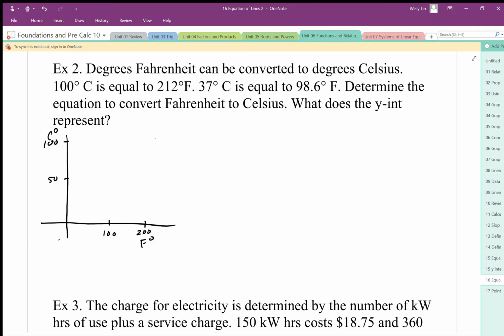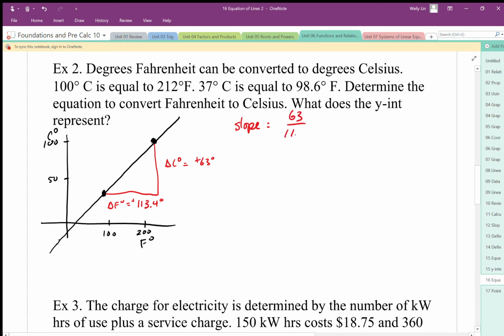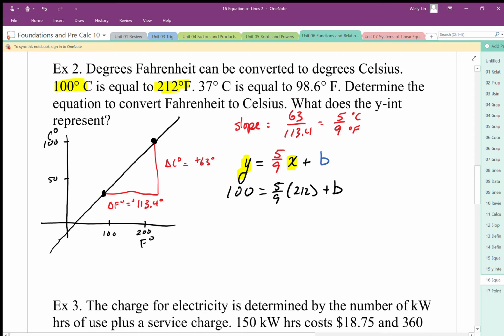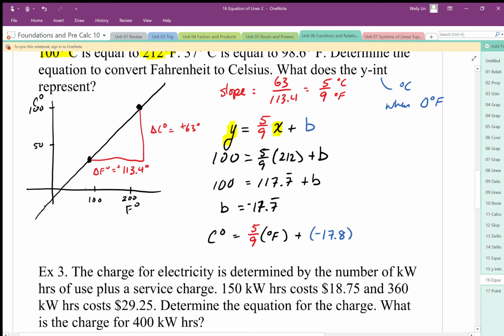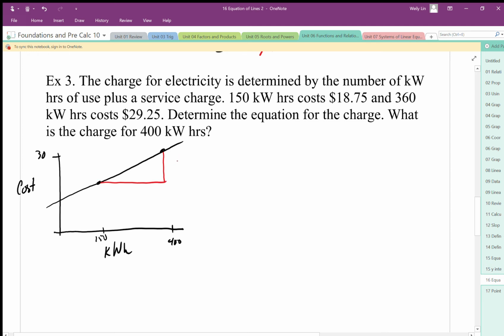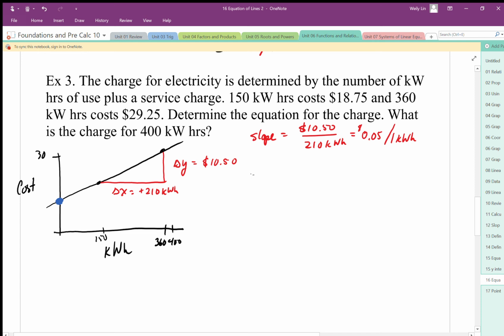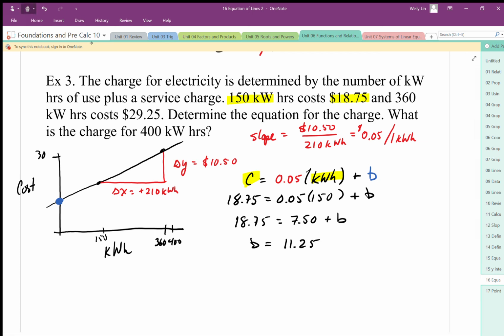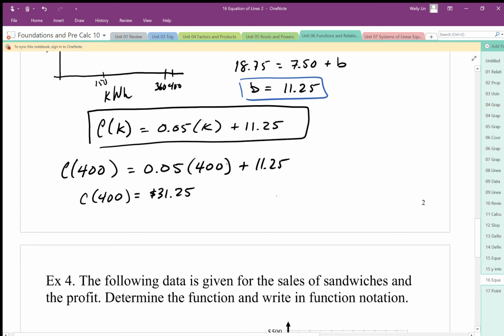16 Equation of Lines 2 Part3